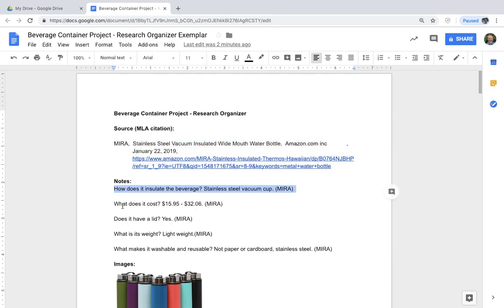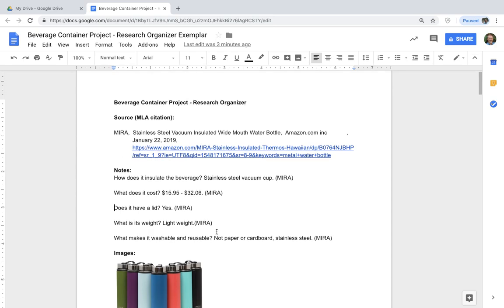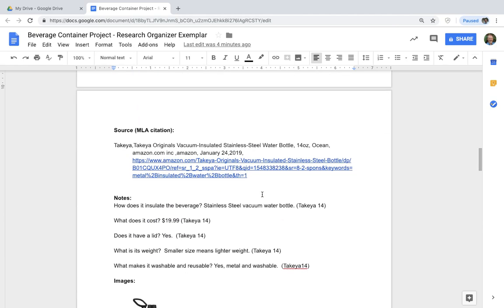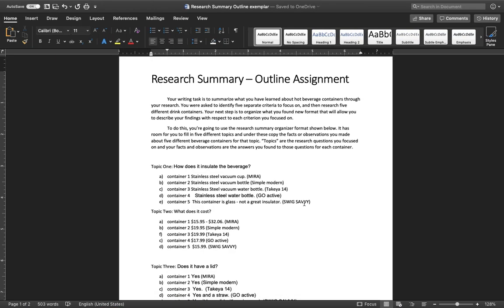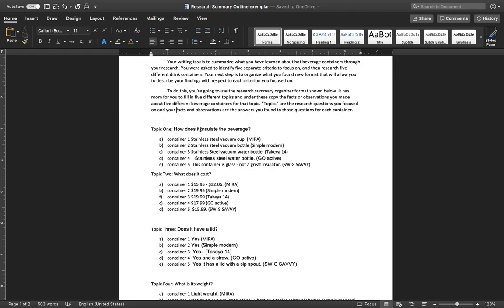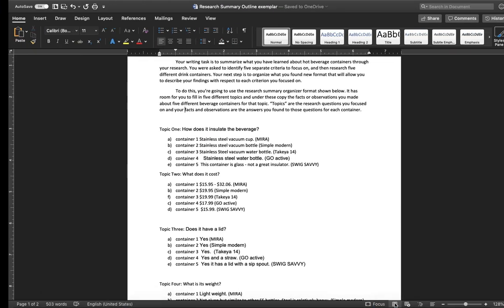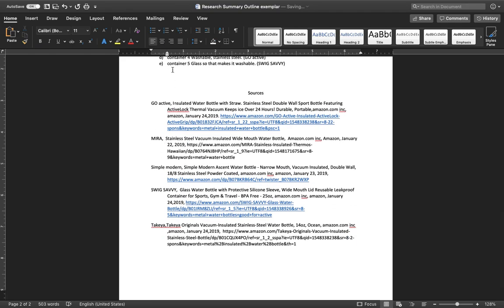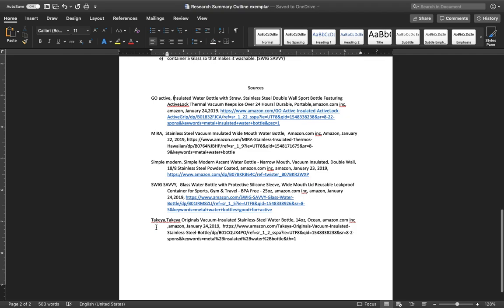Creating a Summary Outline from Your Research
Use this as a guide to outline your Research for writing a summary.